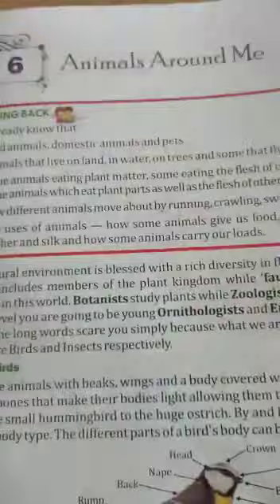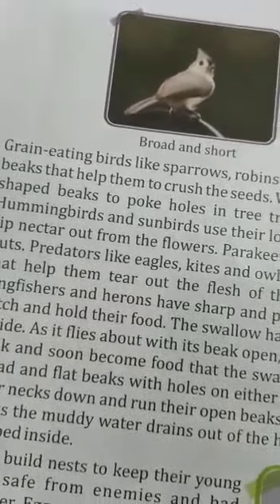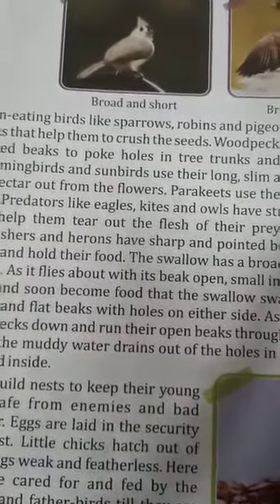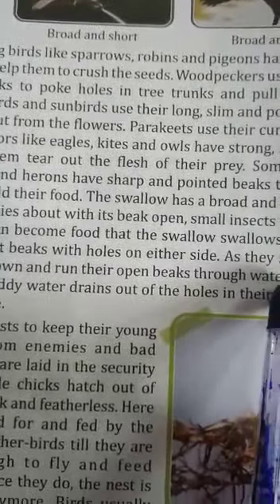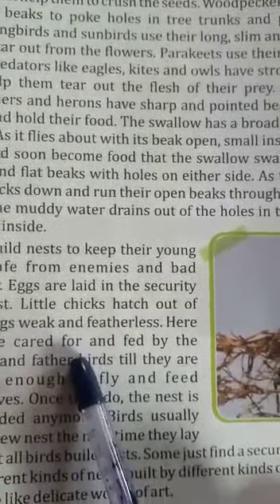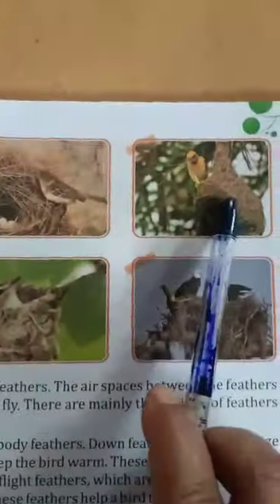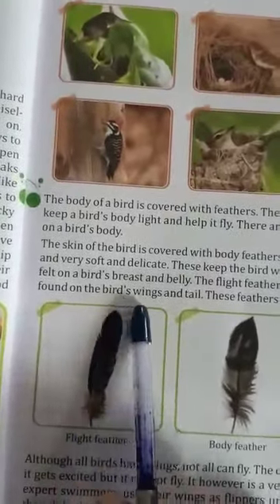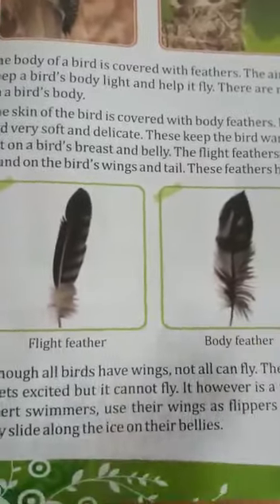Class-lll E.V.S Chapter- 6 (part-lll)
Animals Around Me